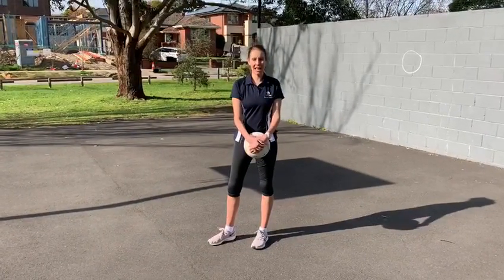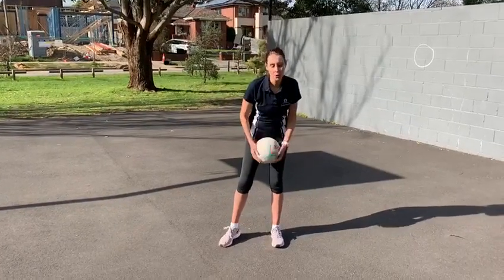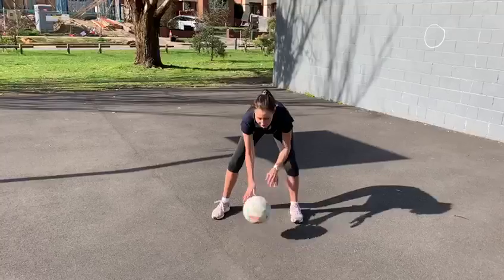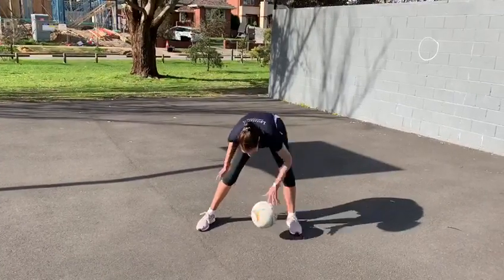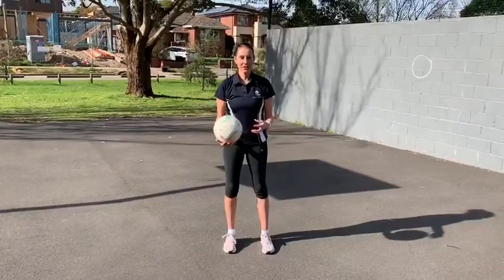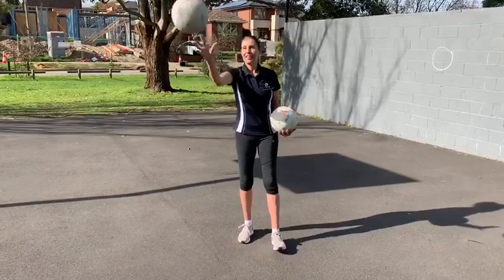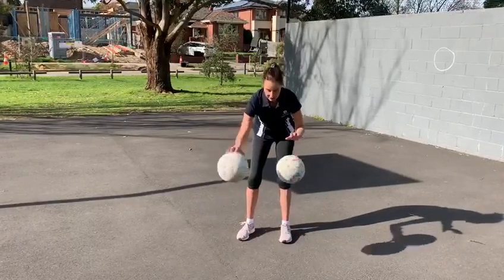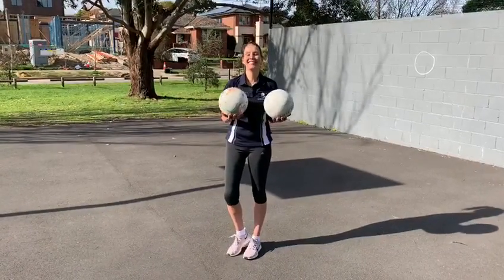Week 2 - Skill 4 - Ball Coordination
Learning netball skills